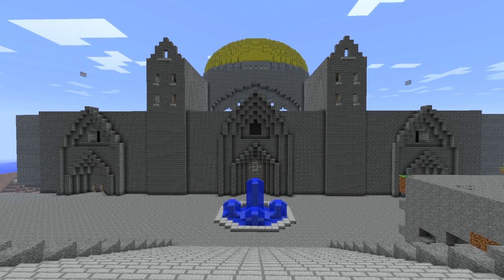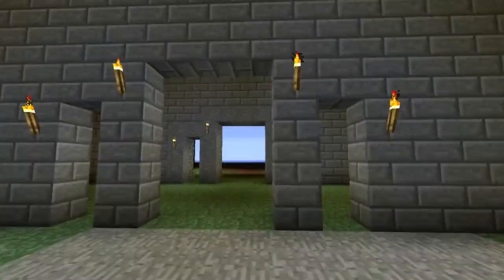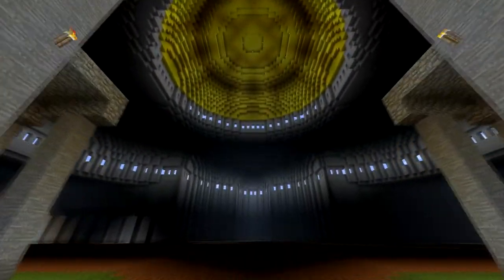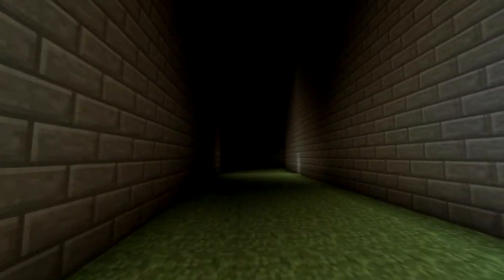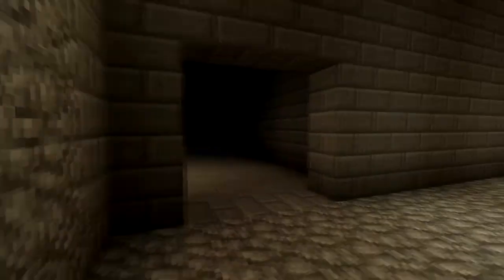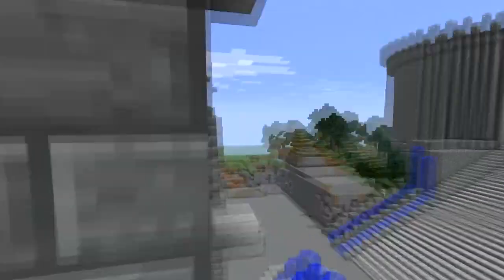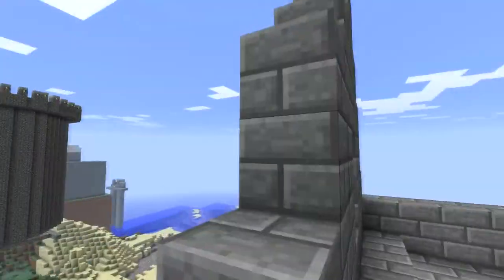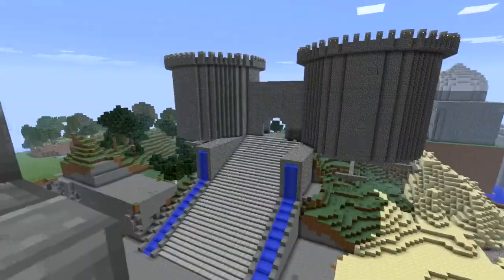Massive Minecraft Basillica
This is a Byzantine style basilica still under construction. I took inspiration from the Hagia Sophia in Istanbul, and wiedzman777's Minecraft replica of the building (link below).
This is my first Minecraft video, so please give me feedback.